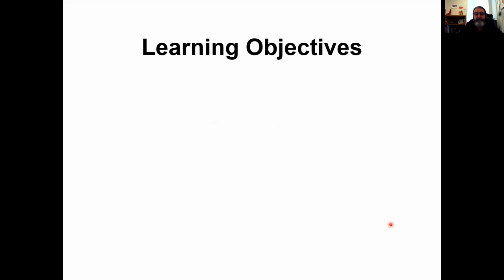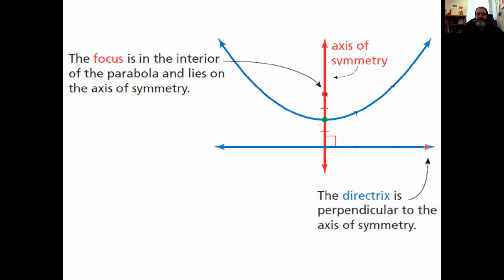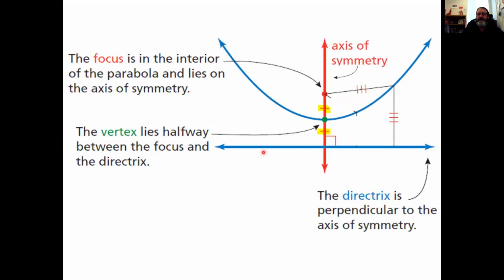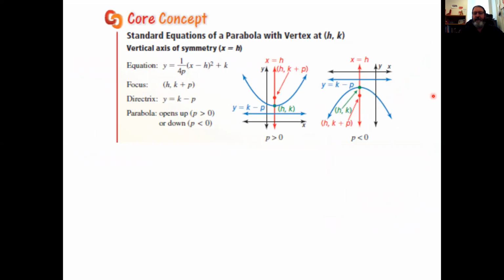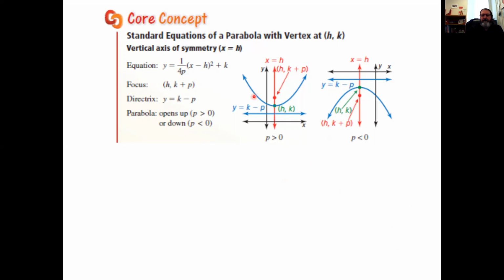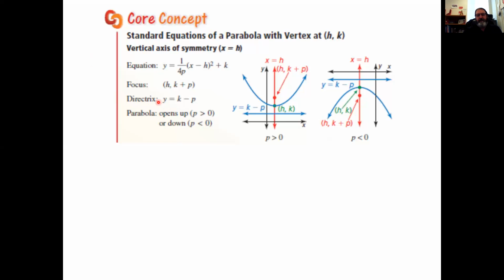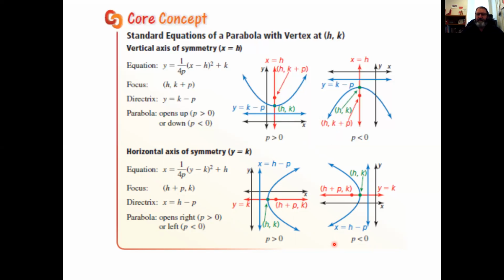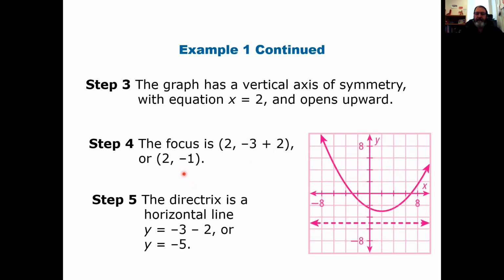Notes 3.3 - Focus of a Parabola